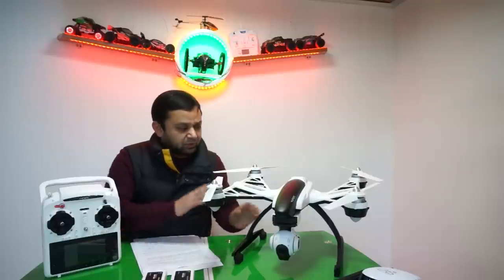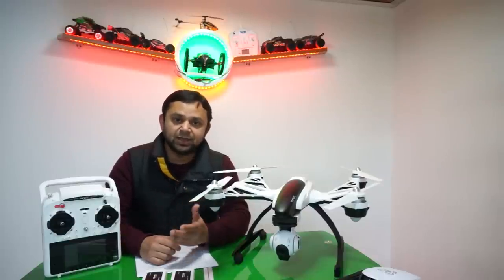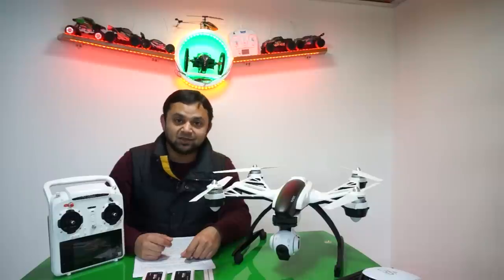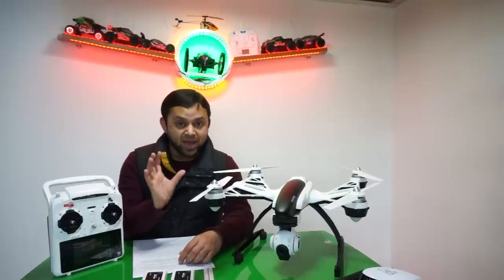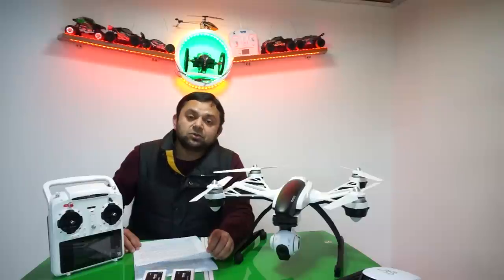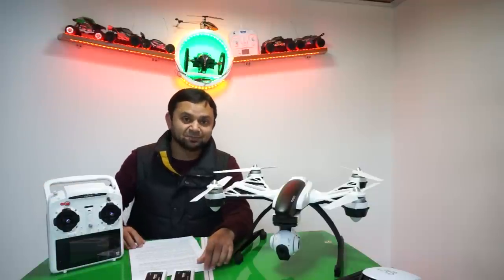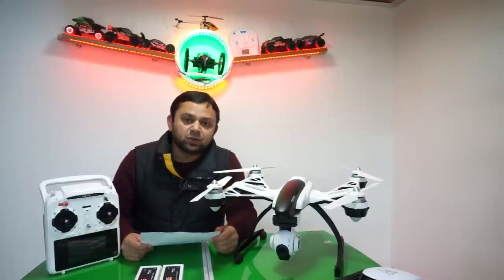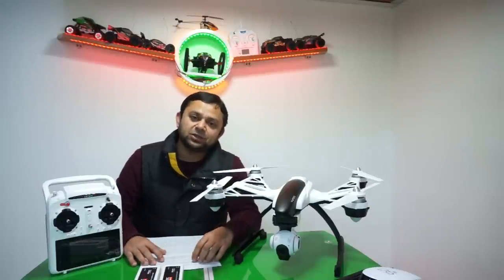Yuneec Q500 Typhon Full Review Part 2